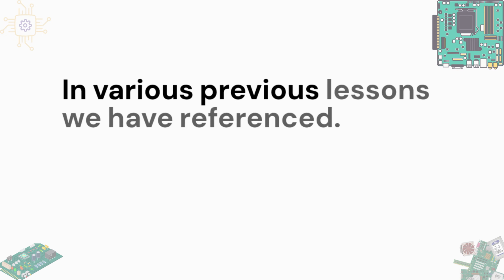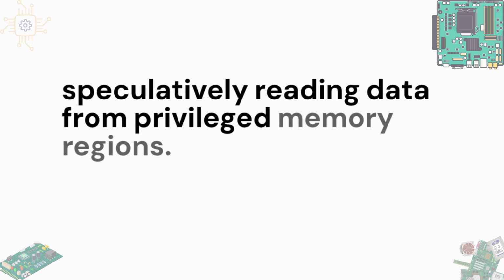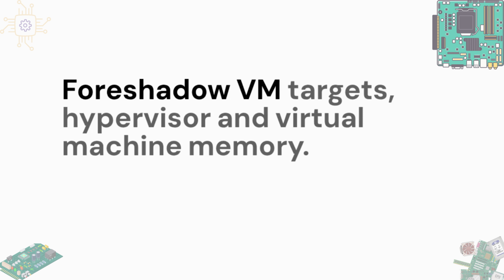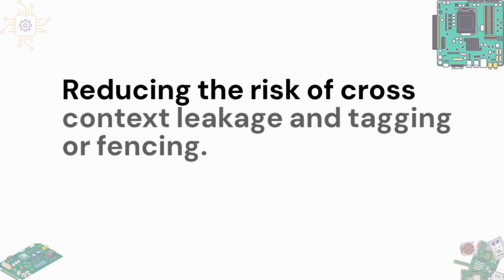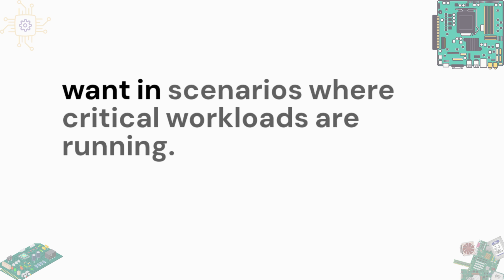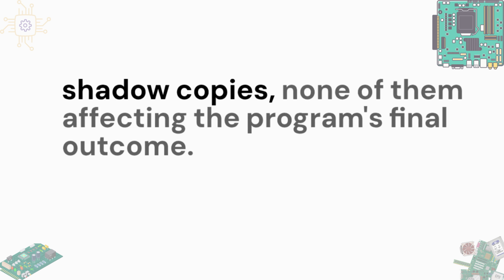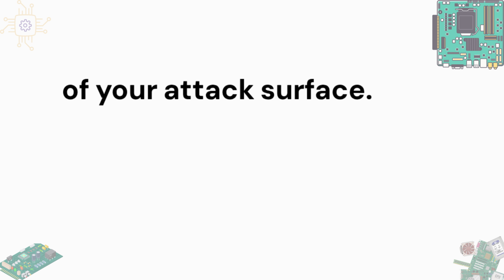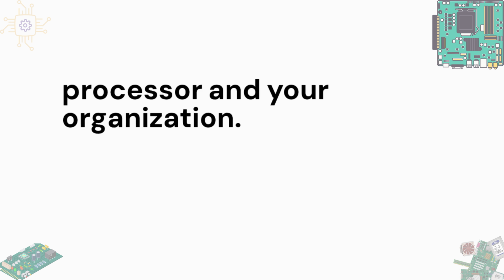What is Out of Order Execution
Cybersecurity for Beginners: Learn what out of order execution is.